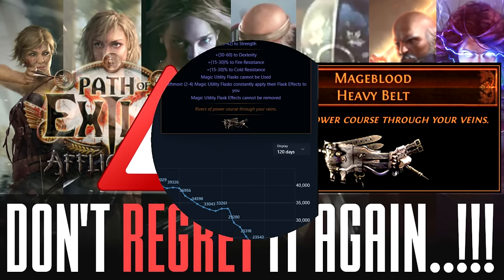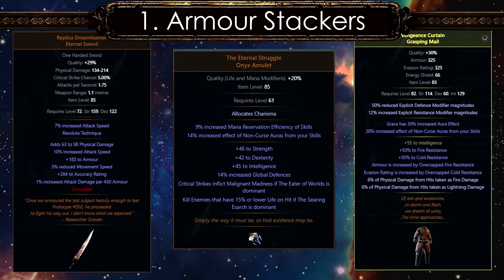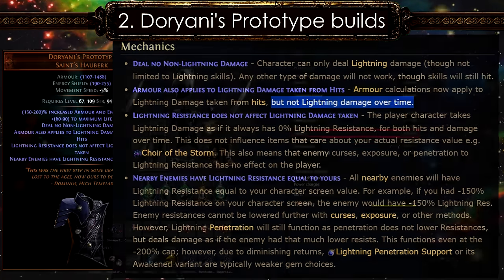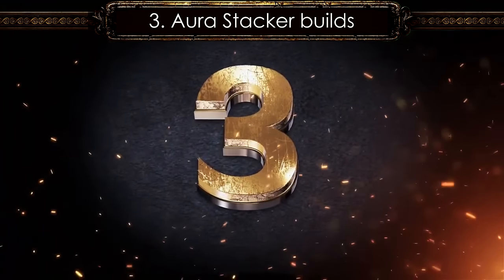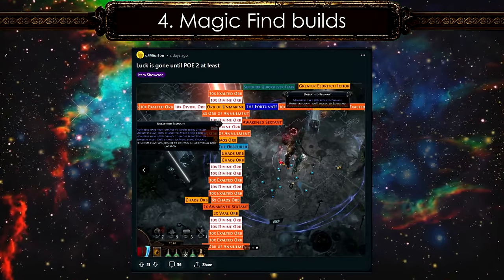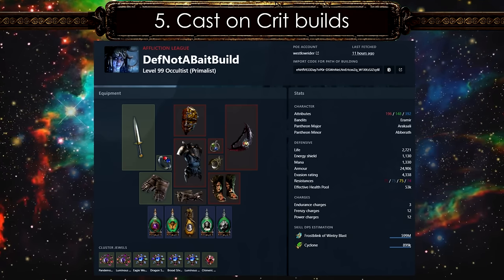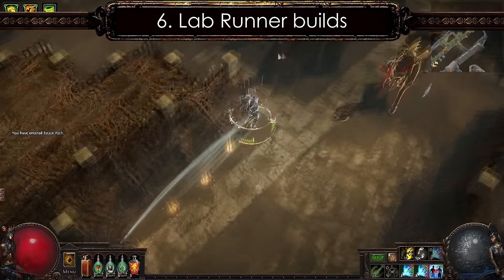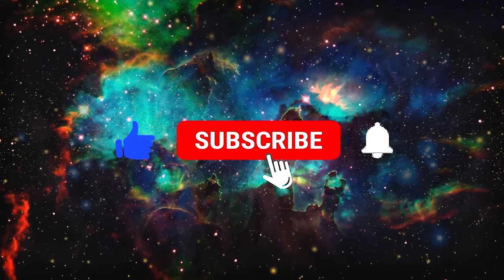Best Authentic Mageblood Builds in POE 3.23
Builds in Path of Exile that crave for Mageblood to unleash their full potential. Best POE Mageblood builds to try in 3.23 Affliction league. Some of these Path of Exile builds do not require much gearing to function and some can even farm Uber bosses with an MB.